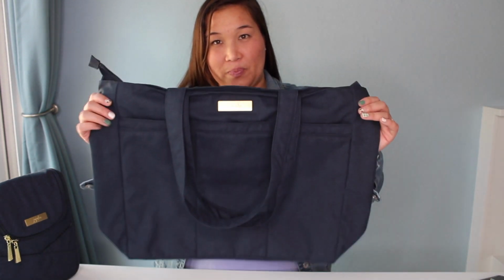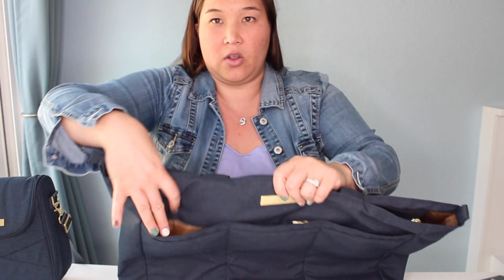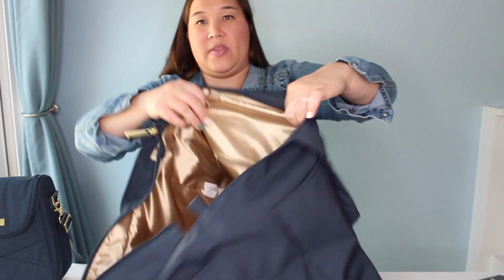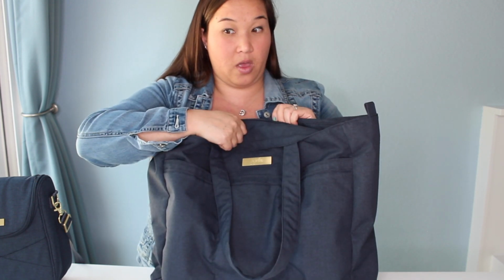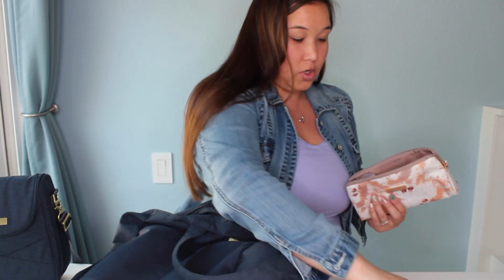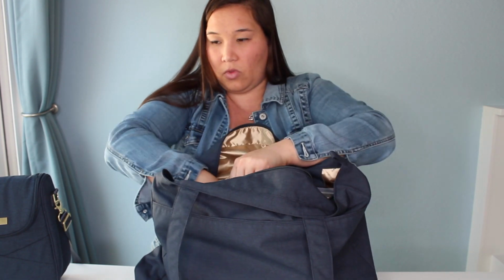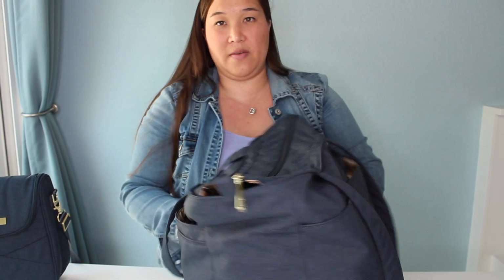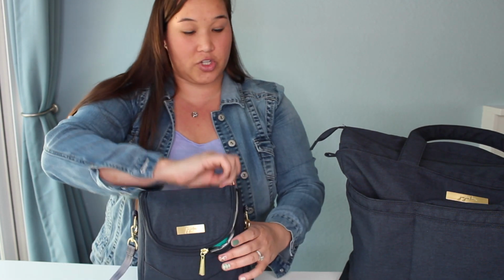JuJuBe Chromatics 4.0 in Indigo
Indigo releases April 13th at 9 am PST on the JuJuBe website.

Print comparisons are on my blog.